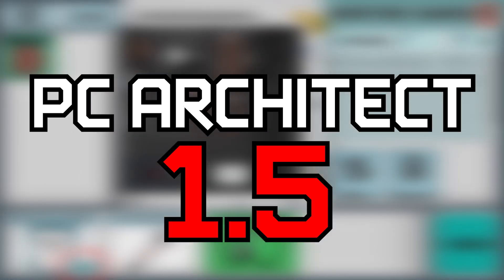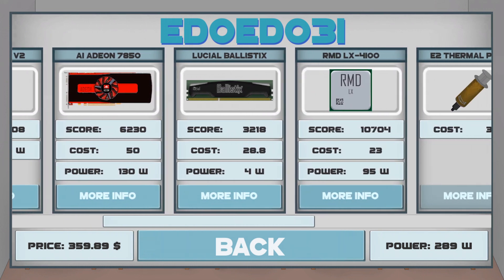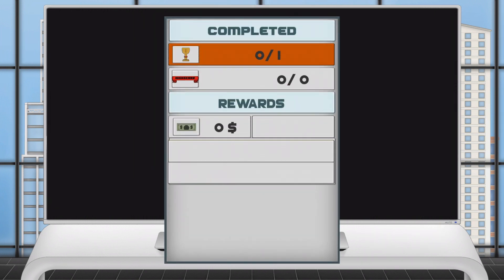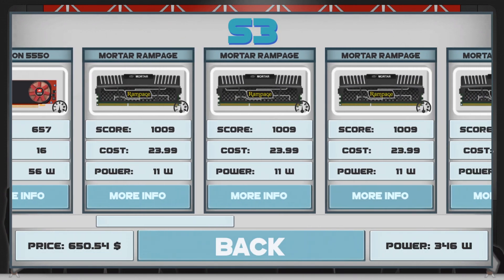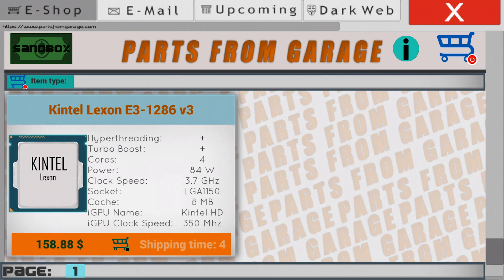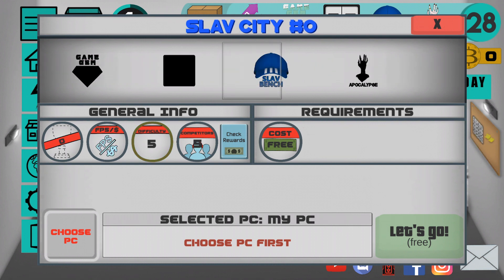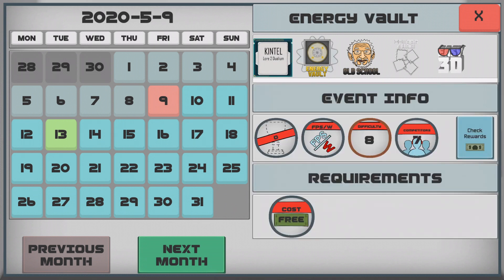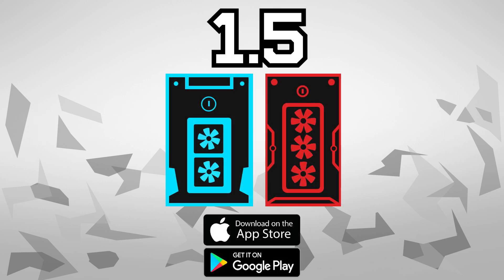AN IN DEPTH LOOK INTO PC ARCHITECT 1.5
About all the changes on PC Architect 1.5

Changelog:
Fixed bugs
Added Integrated Graphics
New Benchmark System
New Calendar System
Benchmark Choose window
Added more info/variety to benchmarks
New benchmarks
Benchmark UI has been entirely changed
Overhauled Bot AI
Bots now use sli systems and coolers
Unbox all button
Re-Balanced difficulty
Added new Items (PSU, GPUs, CPUs, RAM)
Added reputation system and email difficulty scaling